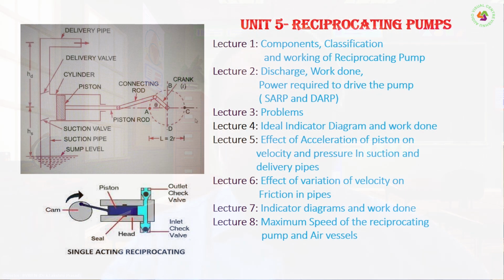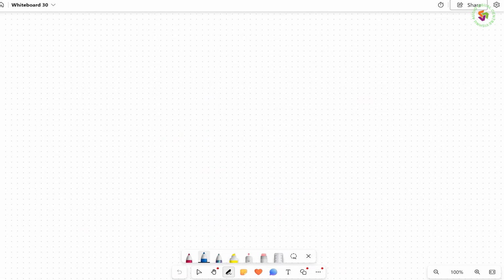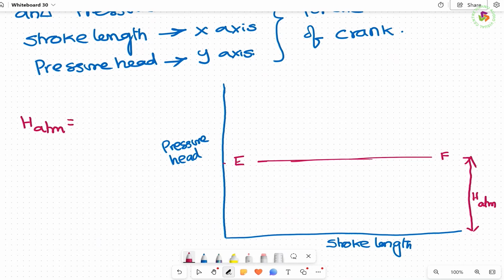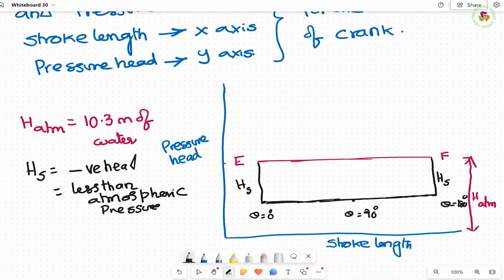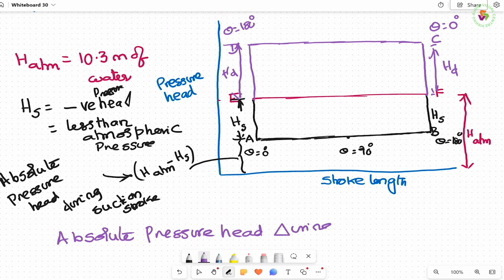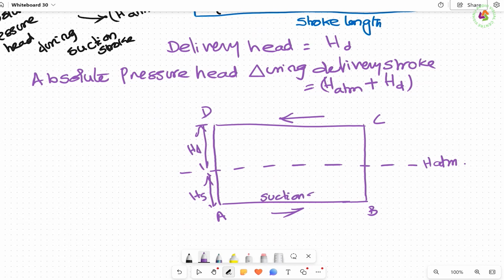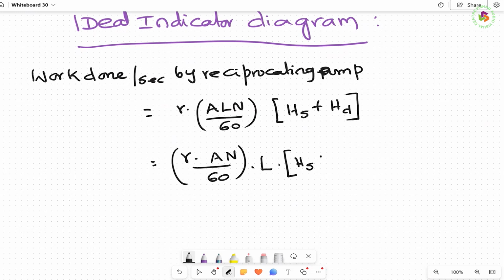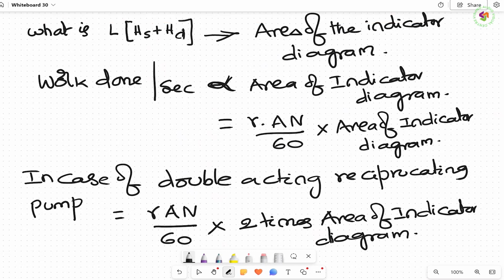Reciprocating Pumps - Indicator diagram and Work done by Dr. K Lakshmi Prasad